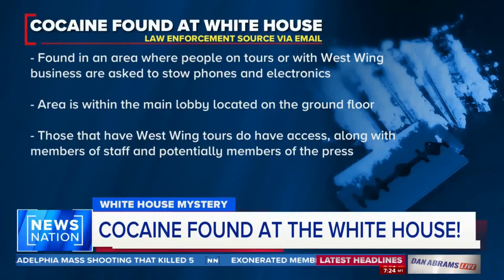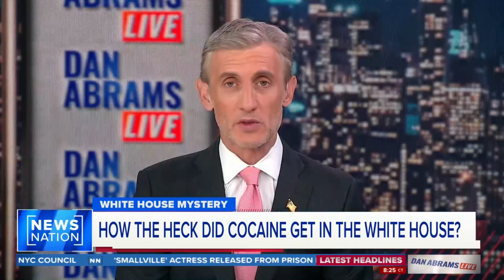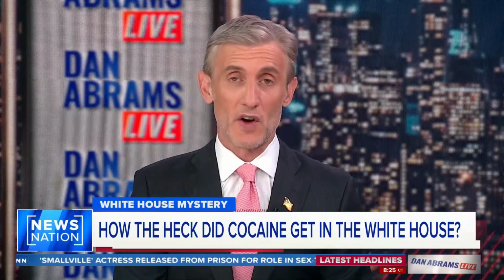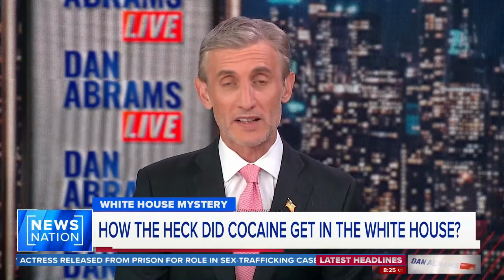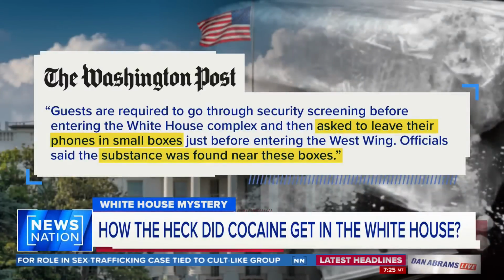Abrams: What was cocaine doing in the White House? | Dan Abrams Live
The U.S. Secret Service is investigating after cocaine was found in an area of the White House where guests are asked to check their phones and electronics. NewsNation host Dan Abrams asks: How did cocaine get into the White House in the first place? Reuters White House correspondent Jeff Mason joins Abrams to discuss.

"Dan Abrams Live" brings a fresh, no-holds-barred approach to covering and analyzing the news. Weekdays at 9p/8C.